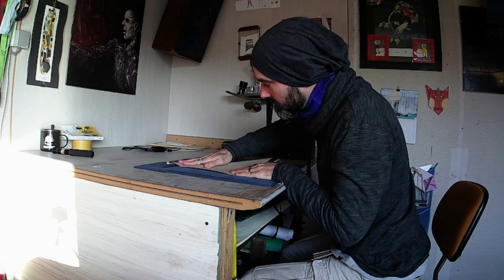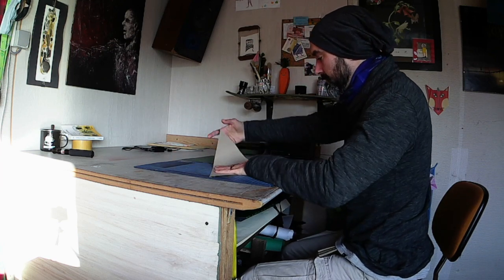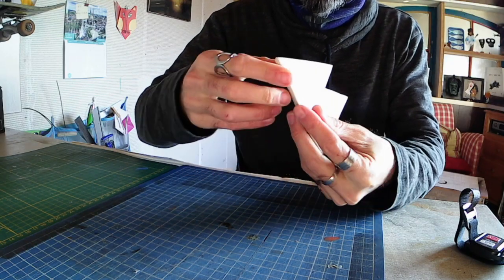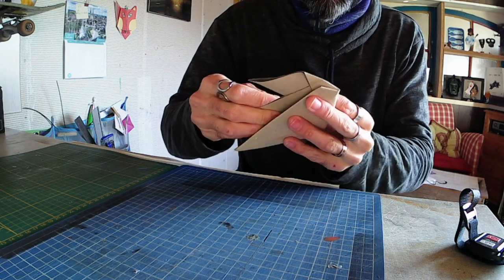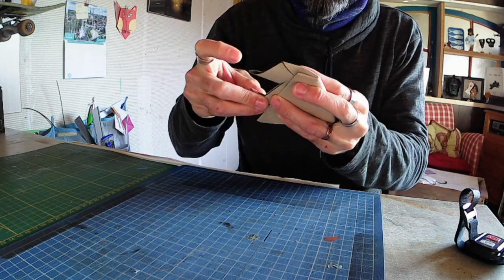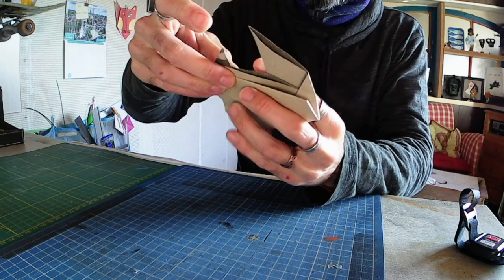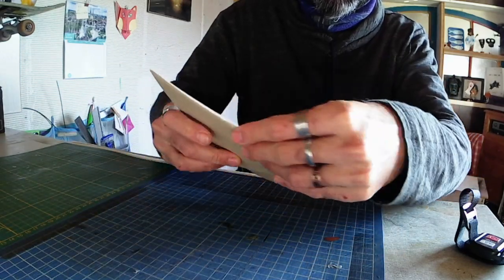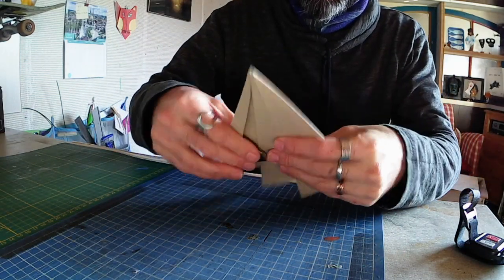Meet the Origami Artist #2: Sébastien Limet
The second episode in our 'Meet the Origami Artist' series!
Sébastien Limet is a very unique origami designer who makes expressive designs. He is well known for his '2 in 1'-designs like 'mantis behind a leaf' and 'climbing peaks'. Recently he brought out a new book, 'Just a simple base'. We highly recommand purchrasing the book, it's phenomenal. We spoke about how long he worked on this, well, now we understand why the book is so fabulous
Even more recently he plays with actual problems in our society, like the corona pandemic. He is well known for his face mask origami and cartoons of important leaders from origami.
We want to thank Sébastien for his collaboration and we will upload more interviews in the future, we hope you guys like these interviews!
The thumbnail was made by Sébastien himself, as well as the images.

0:00 Introduction
0:13 How he started doing origami
0:36 About designing
1:34 About shaping
1:45 His 'Designing challenge'
2:18 Origami street art
3:36 A second book?